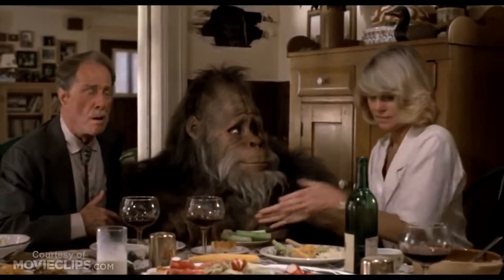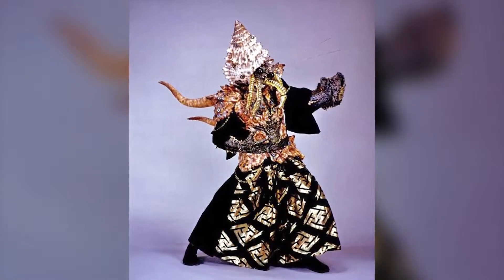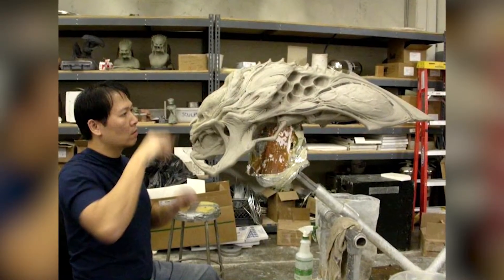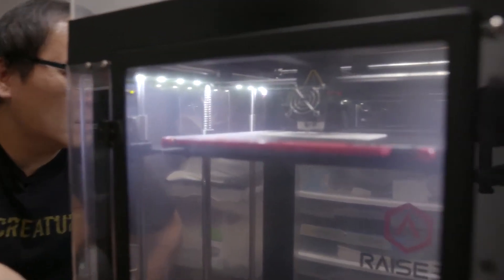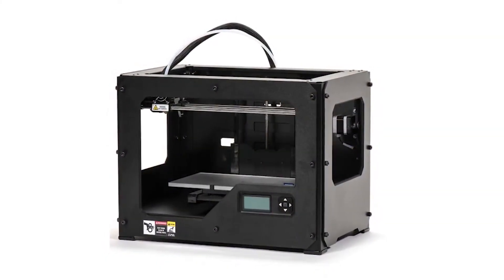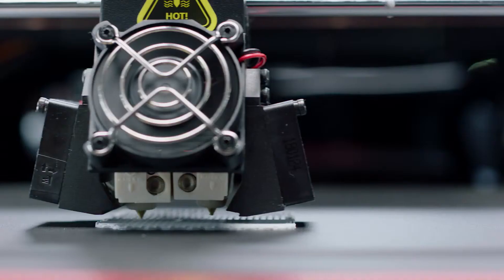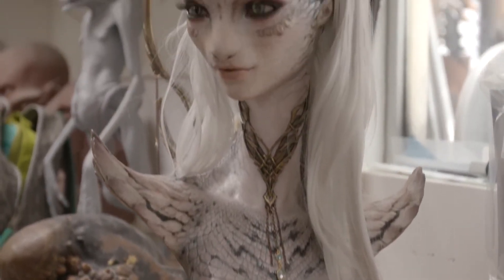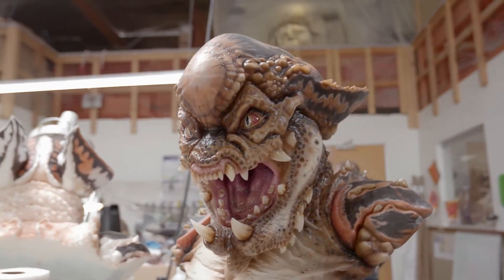RAISE3D Customer Spotlight 3D Printing in Film, Sculpture, and Special Effects Alliance Studios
Customer Spotlight -  Film, Sculpture, and Special Effects